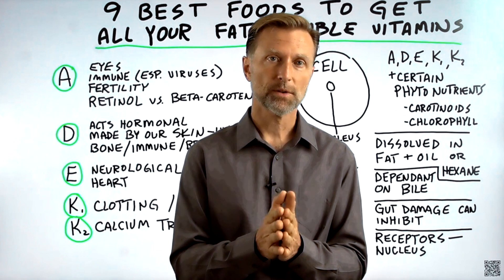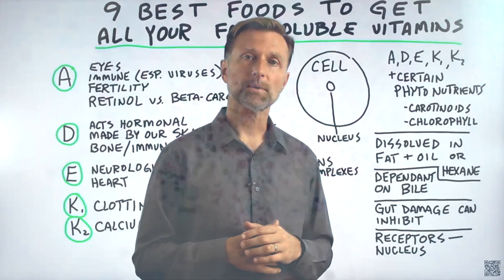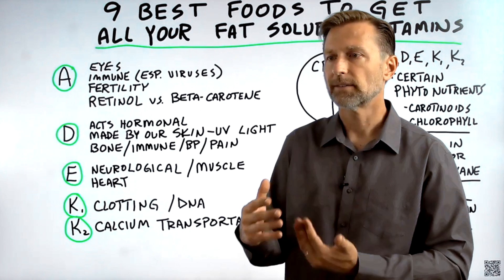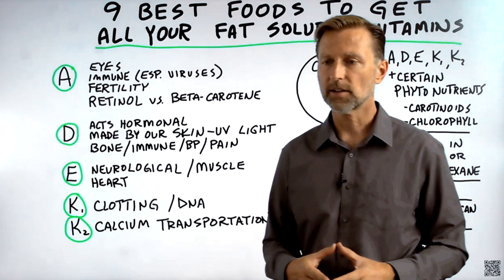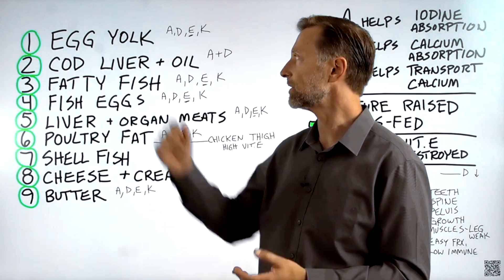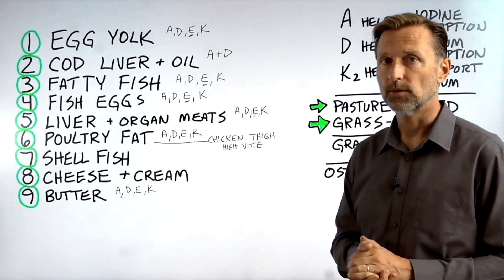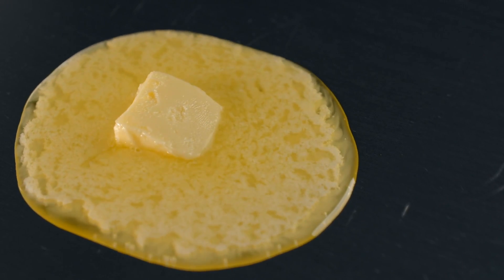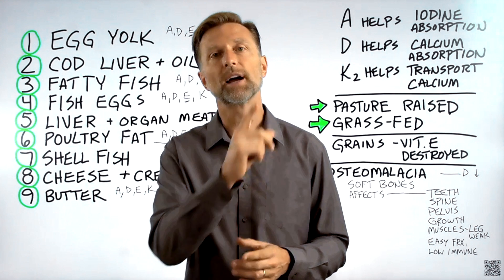9 Foods that Contain ALL Of Your Fat-Soluble Vitamins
Start consuming these foods to get all of your fat-soluble vitamins!

0:00 Introduction: Fat-soluble vitamins vs. water-soluble vitamins
1:06 How to increase your absorption of fat-soluble vitamins
4:10 Vitamin complexes
4:45 Benefits of fat-soluble vitamins
9:30 The best foods to get fat-soluble vitamins
14:02 Understanding osteomalacia
18:09 Check out my video on the gallbladder!

Today I’m going to cover the best sources of fat-soluble vitamins. Fat-soluble vitamins are essential to help support a healthy body.

Fat-soluble vitamins penetrate the cell membrane, go into the nucleus, and then connect with receptors that activate certain genes.

Water-soluble vitamins are more like coenzymes or helper molecules that don’t go that far into the nucleus of the cell.

You need fat to absorb fat-soluble nutrients. For example, you might add olive oil to your salad to extract nutrients.

If you take a fat-soluble vitamin as a supplement, it’s important to take it with a meal or add a little bit of oil or fat to it to increase absorption.

The absorption of fat-soluble nutrients is also dependent on bile. An unhealthy gallbladder or liver will diminish your bile and diminish your absorption of fat-soluble nutrients. Gut damage can also inhibit absorption.

If you take a supplement, it’s important to take the complex, not a single nutrient. This way, you won’t throw off the balance and absorption of the nutrient.

Not only do fat-soluble vitamins have a lot of amazing health benefits, but they also help you absorb certain minerals.

When consuming foods rich in fat-soluble vitamins, try to get pasture-raised, grass-fed products.

The best foods to get all of your fat-soluble vitamins:
1. Egg yolk
2. Cod liver oil
3. Fatty fish
4. Fish eggs
5. Liver and organ meats
6. Poultry fat
7. Shellfish
8. Cheese and cream
9. Butter

I hope this helps increase your awareness of the best foods to get fat-soluble vitamins.